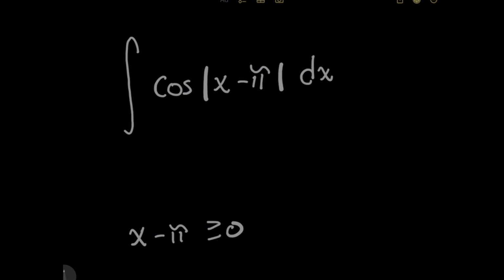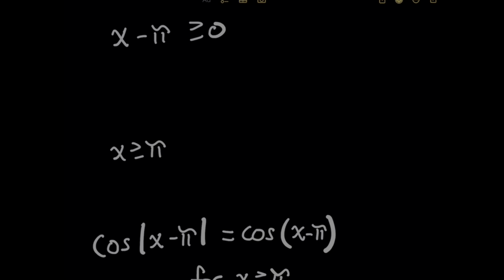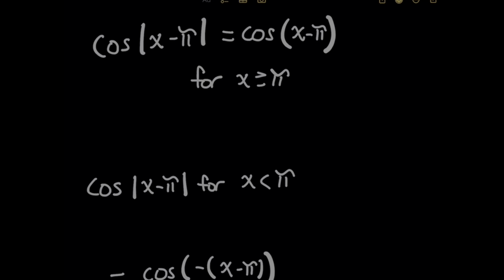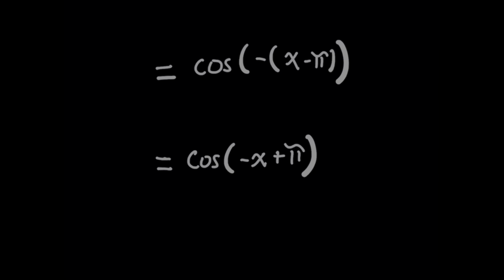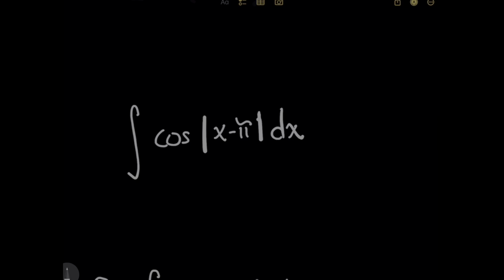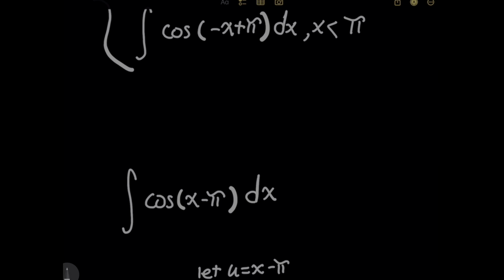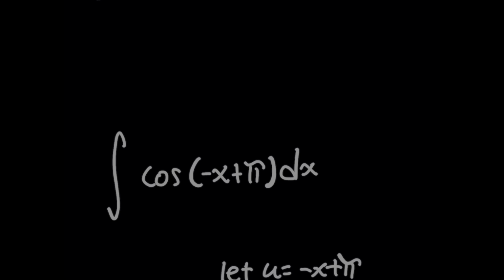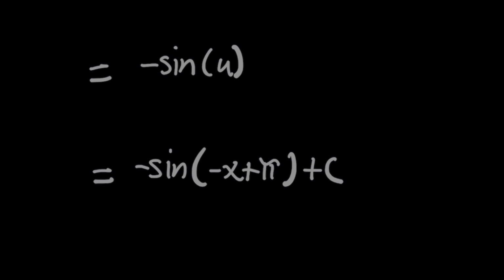99% Don't See The Integral Trap.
Hey Ninjas! This Calculus 2 integral is a tricky one! In this video, we'll discuss integration techniques for absolute value problems where we need to take a piecewise function approach. It's so simple to goof up this problem on your exam and so I want to help equip you with the right approach in just a few minutes! This integral will also involve a u-substitution during some of the steps as well. Hope you enjoy this video so you can ace this on your next exam!

0:00 - Intro
0:12 - Intervals
0:38.- Non-negative Interval
1:09 - Negative Interval
2:21 - Positive Interval Integral
2:48 - Negative Interval Integral
3:34 - Uniting The Integrals

Here’s a FREE study guide to help you CRUSH your next exam!

For the MASTER ninjas only: Want MORE study guides and other goodies?

I designed some awesome swag for you to enjoy: rock that ninja look 🥋, enjoy drinks in a cool mug ☕, and more!

Level Up Your Math Skills with These Must-Haves: 📚

* Conquer Exam Anxiety! 😫➡️😌 If math and life are stressful, this book helps you take care of YOU to better ace your studies 📚⬇️

* Crush the AP Calculus Exam! 💥 Dominate the AP exam with this amazing, comprehensive study guide!

* The Ultimate Calculus Companion: 🧮 This calculator is a BEAST. It’s so easy to use with calculus and I never looked back!

* Precision Engineering: 📏 A ruler isn’t just a ruler when you have this one. It’s super precise and very handy!

Behind the Scenes: My YouTube Toolkit 🛠️
I use VidIQ to help me make the BEST videos for you, ninja!